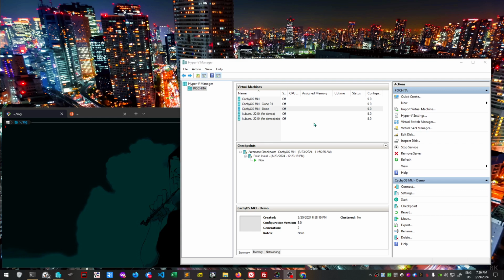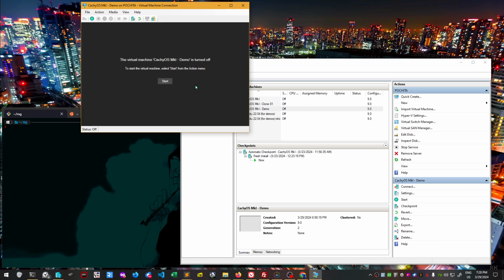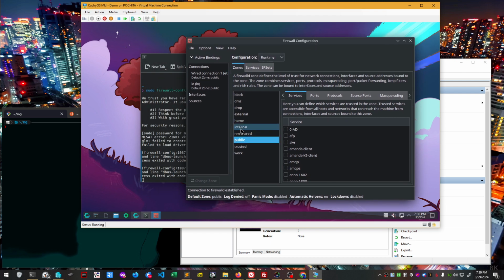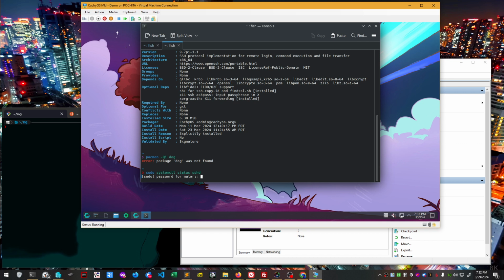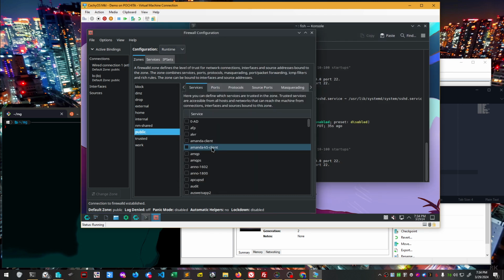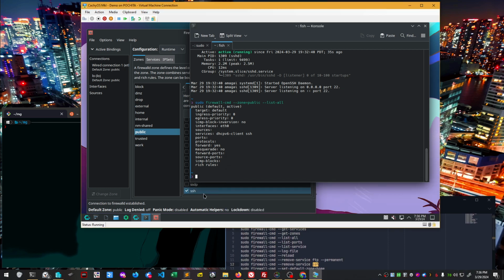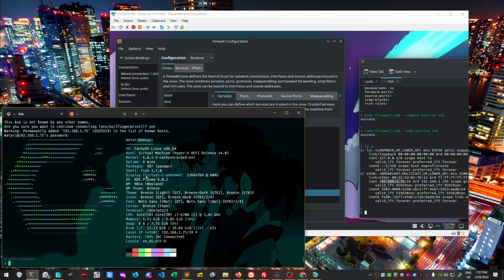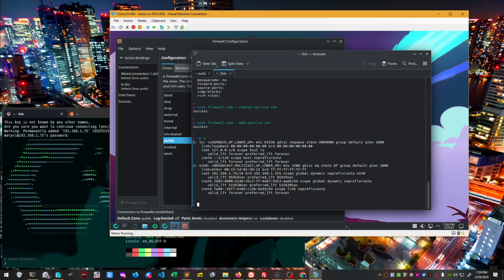How to SSH into a Cachy OS virtual machine that's in Hyper-V from the Host Machine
So you have a Cachy OS VM in Hyper-V and you want to SSH into it from your host Windows 10 computer?